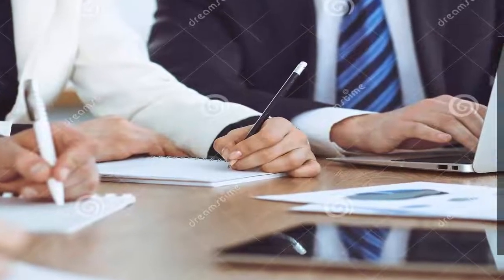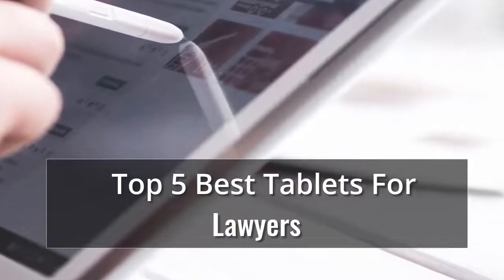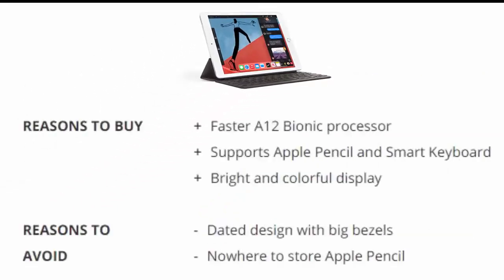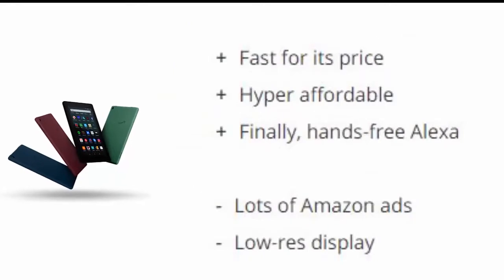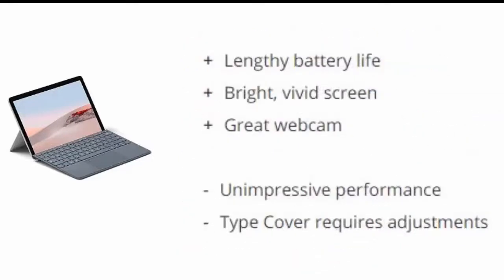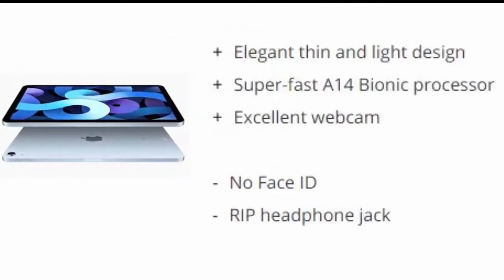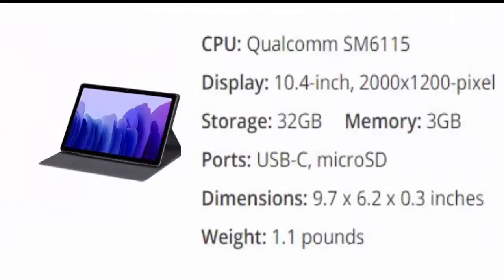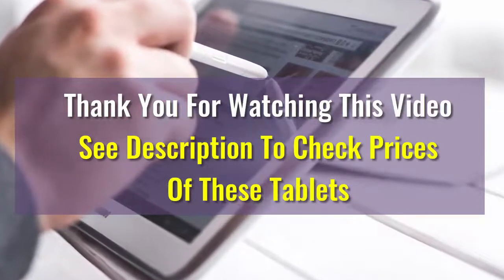Top 5 Best Tablets For Lawyers To Buy Right Now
A lawyer is a professional person who practices laws and has the knowledge about the law to offer advice and legal supports to someone in legal matters. A lawyer has to perform several activities to embody the legal practices of the country and help us through our legal matters. It often becomes really hard to carry out many works all at once and maintain productivity.

A tablet is the perfect electronic device that can help an attorney to boost his productivity. It can help him to conduct his official duties efficiently and support the clients better. There are several tablets on the market that can help you to improve your works.

Here, we will try to choose the best tablet for lawyers to meet their needs and carry on their legal duties efficiently. If you are a lawyer and looking for a tablet to improve your working performance, this is the right place for you.

1. Apple Tablet for Lawyers:
2. Amazon Fire Tablet For Lawyers:
3. Microsoft Surface Tablet For Lawyers:
4. iPad Tablet For Lawyers:
5. Samsung Galaxy Tablet For Lawyers: